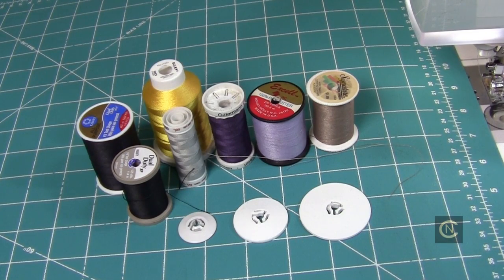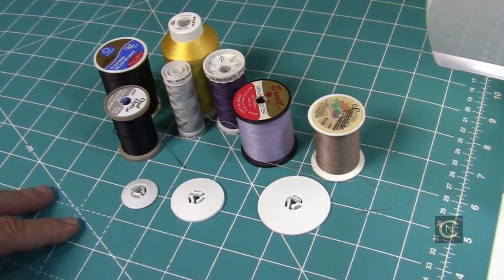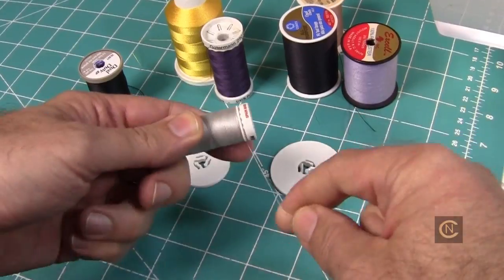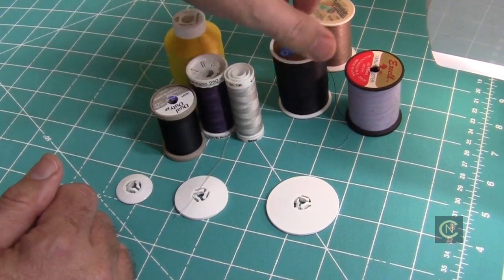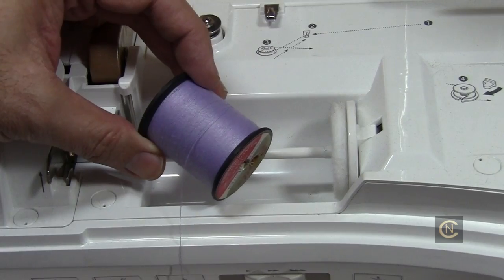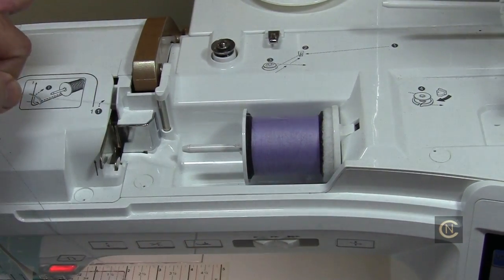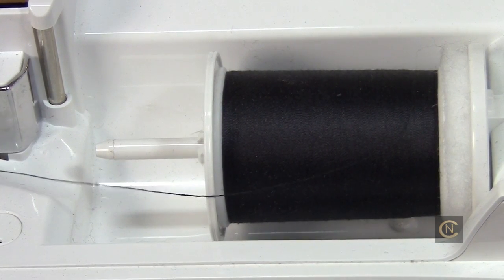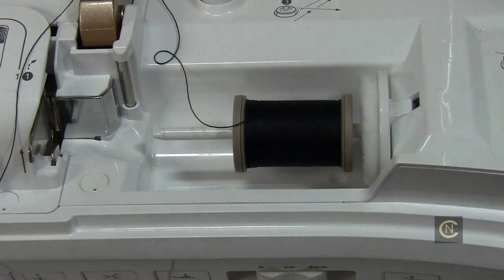Christopher Nejman - Tip Of The Day - Spool Caps